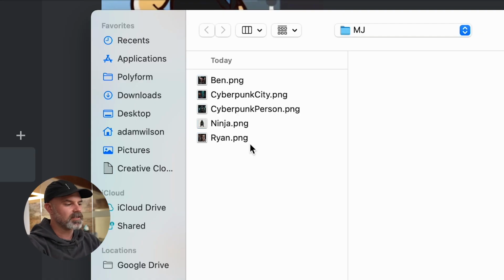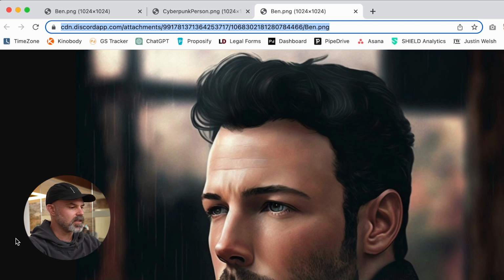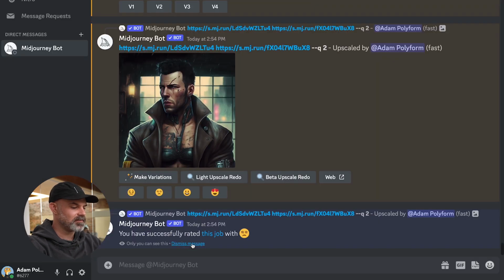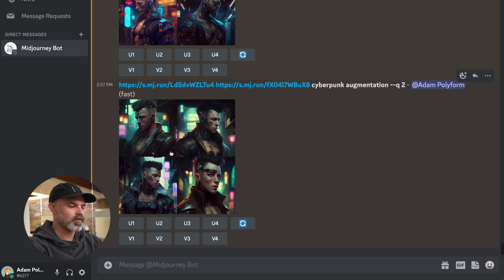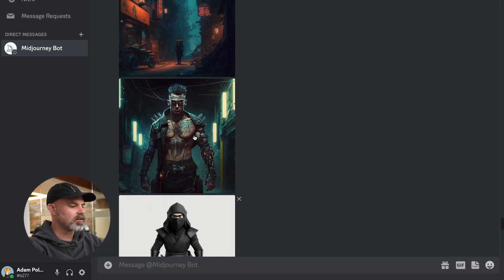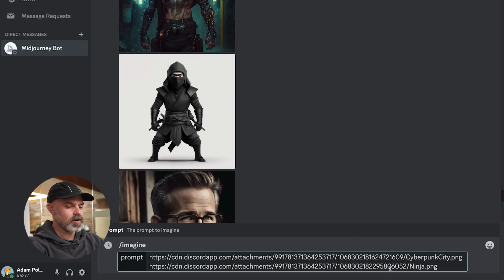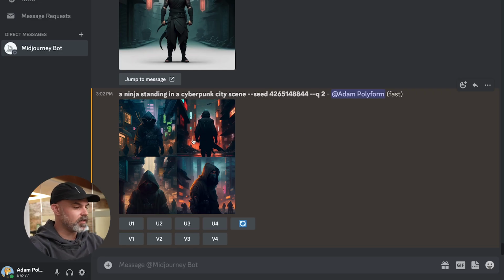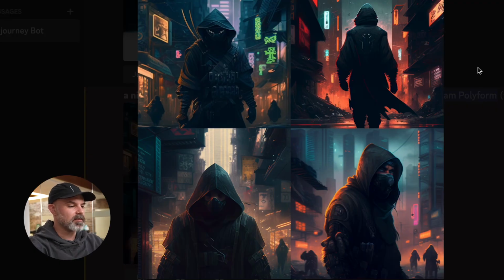Midjourney Tutorials: Mastering the Art of Image Combination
In this  Midjourney tutorial we will to guide you through the process of fusing images to achieve the perfect balance you are looking for. Whether you're a beginner or have some experience, we'll show you the tips and tricks to elevate your skills and take your image combinations to the next level.